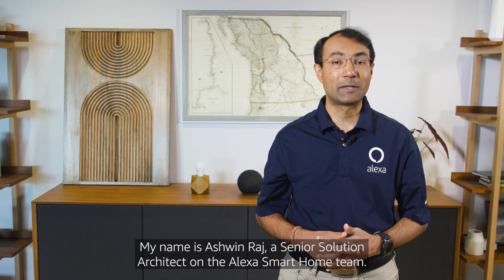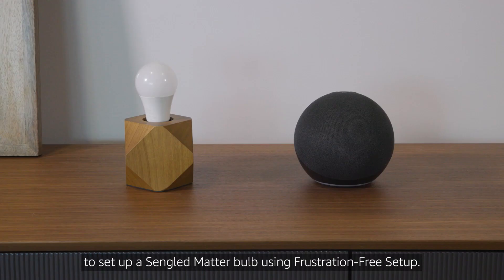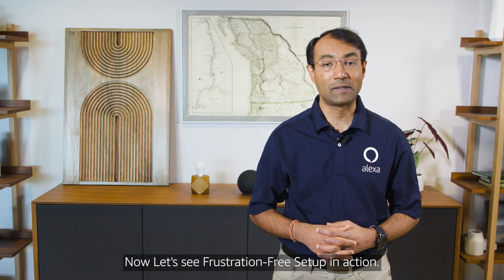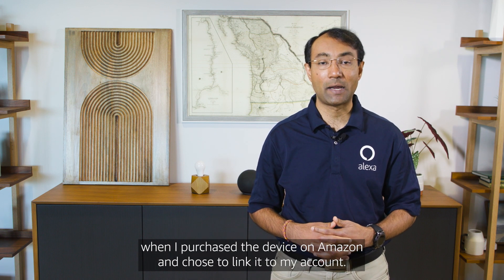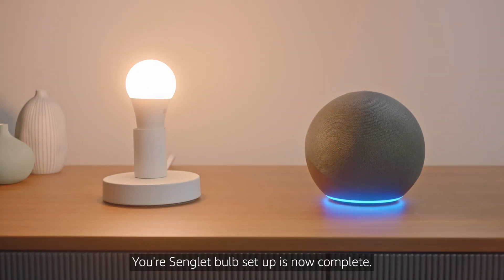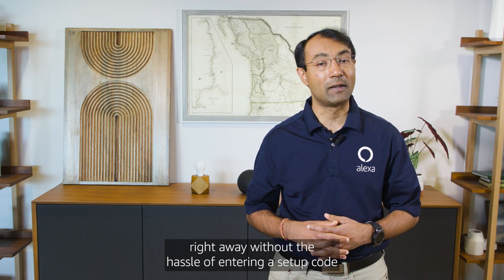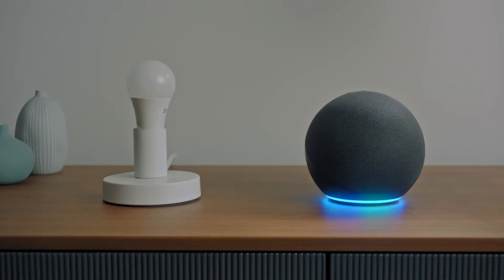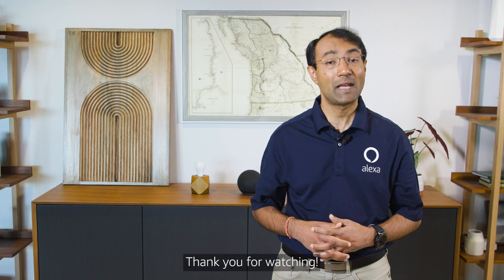Effortlessly set up a Matter Sengled bulb with Amazon's Frustration-Free Setup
Watch Amazon’s Frustration-Free Setup demo and start building effortless setup experiences for your Matter devices.

Frustration-Free Setup (FFS) is an Amazon program that enables you to incorporate technology to make device setup as easy for customers as opening a box and powering on a device. Watch a demo of setting up a Matter Sengled bulb and start building the effortless setup experience for your devices.

At this time, our YouTube channel is not monitored, please join us at our Slack channel for real-time engagement

It's easy to get started building with Alexa.